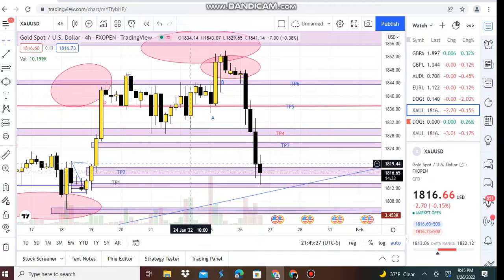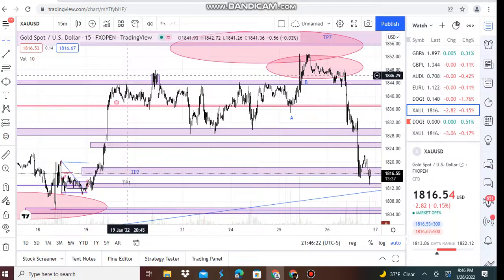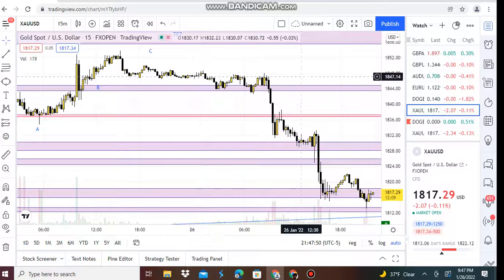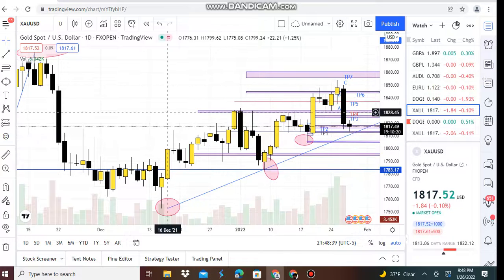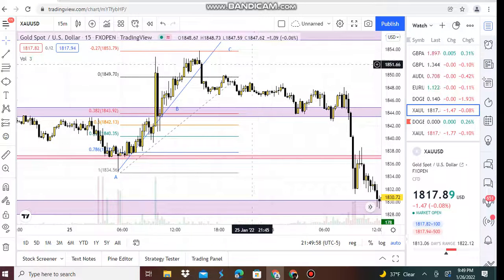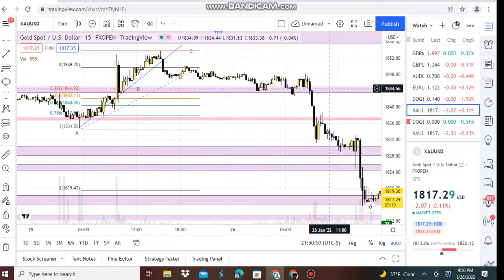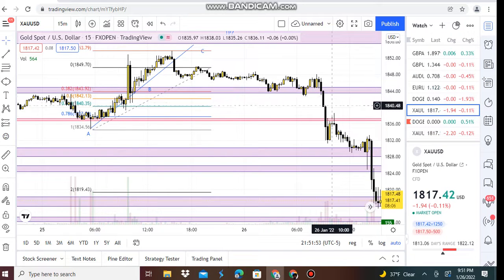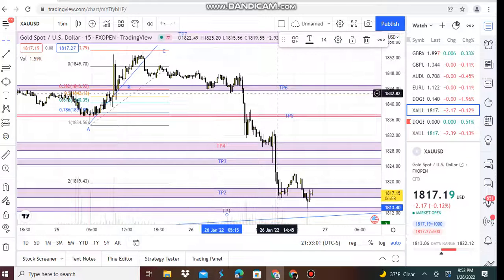Gold XAU/USD Week 01/23/2022 Understanding Candlestick Patterns Extremely Important Pt.11💂💵💵💵💵💵💵💵💵💵💯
(Understanding Candlestick Patterns ) ( You Have To Recognize Candlestick Patterns) ( How To Identify Candlestick Patterns Are Extremely Important) (Shooting star.. Evening star.. Black Marubozo.  Bearish Engulfing.. Tweezer Top .. Double Top. And Head & Shoulders Pattern..💯) (These Are All The Reversal Patterns You Will See At The Top Of An Uptrend)
(Take Profit)
(Take Profit)
(Key Levels) 🔑